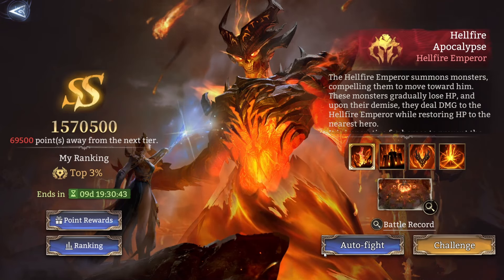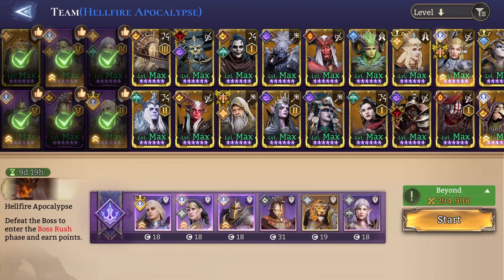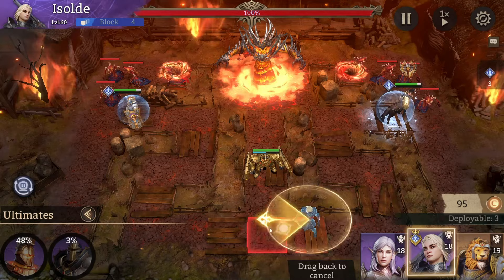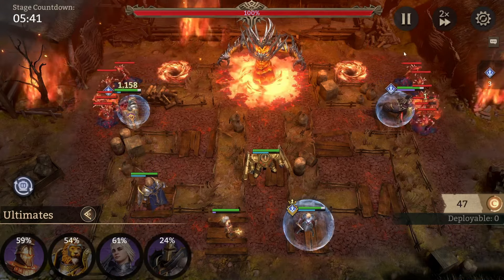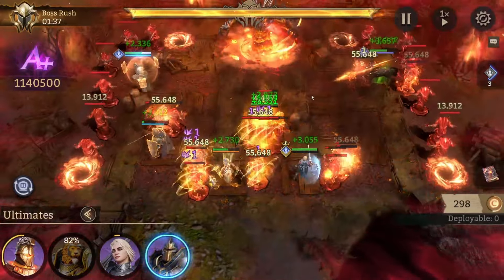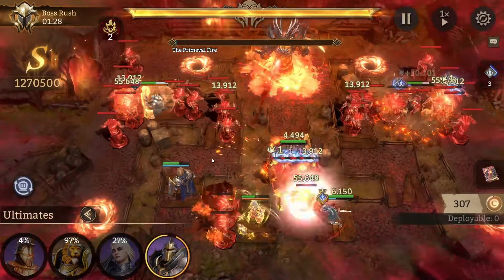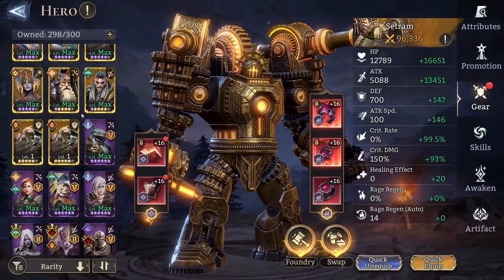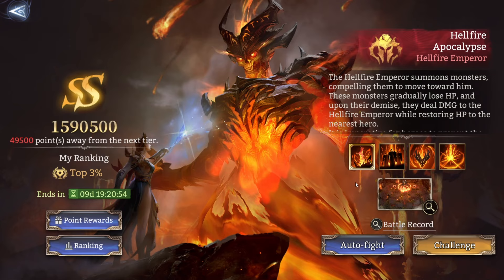Immortal Codex Hellfire Emperor Guide & Showcase Watcher of Realms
Might not be the harderst Immortal Codex, but thats also nice to have a dueable Boss such as the Hellfire Emperor Solcadens where you can perform even without having all those crazy legendaries.